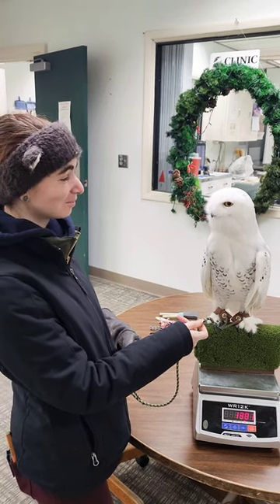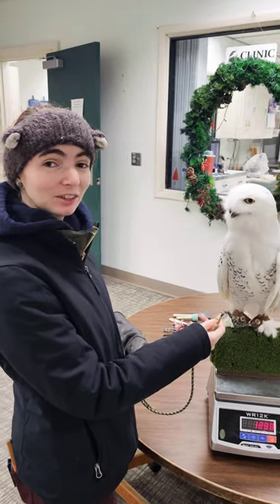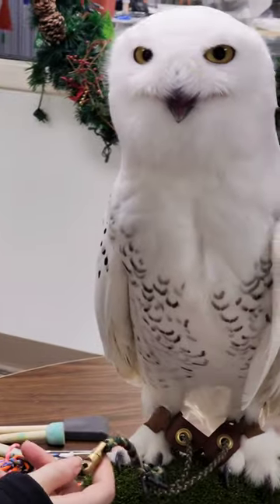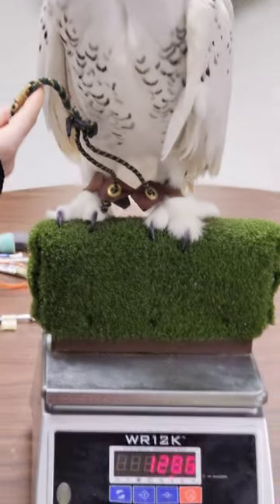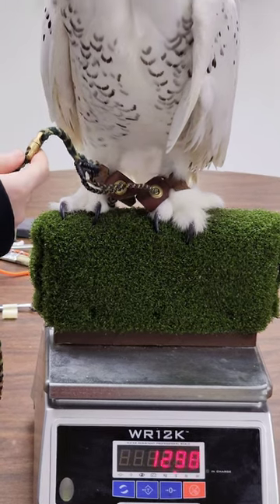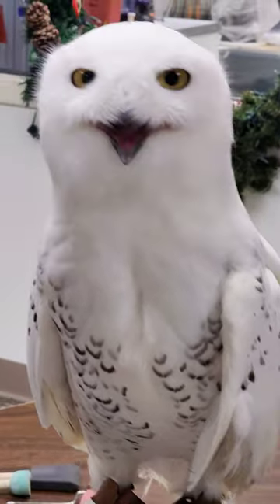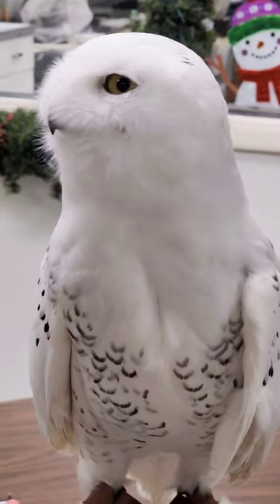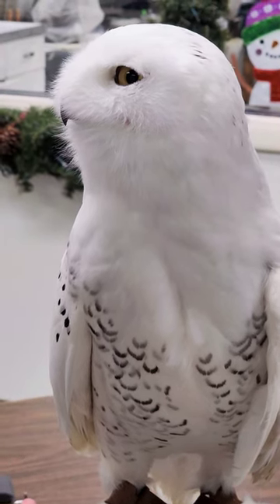Weighing Qigiq (Snowy Owl)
Qigiq, a Snowy Owl and Raptor-in-Residence here at the Alaska Raptor Center, being weighed by one of his Avian Care Specialists.

Did you know male Snowy Owls are barred with dark brown when they’re young and get whiter as they get older? Females keep some dark markings throughout their lives. Although the darkest males and the palest females are nearly alike in color, the whitest birds--including the ones that played Harry Potter’s Hedwig--are always males and the most heavily barred ones are always females.